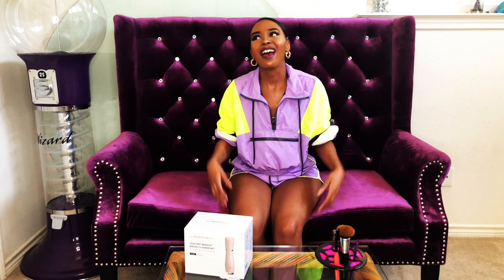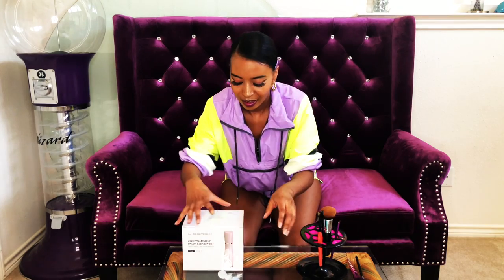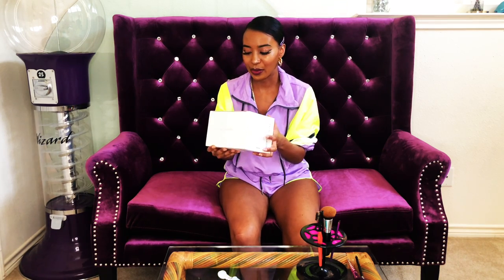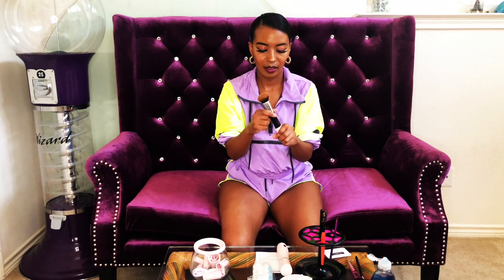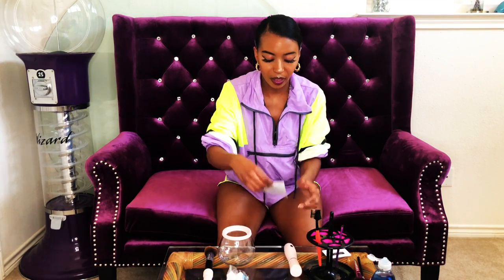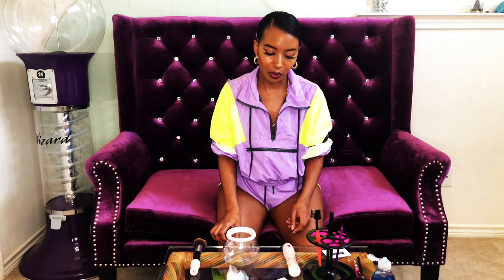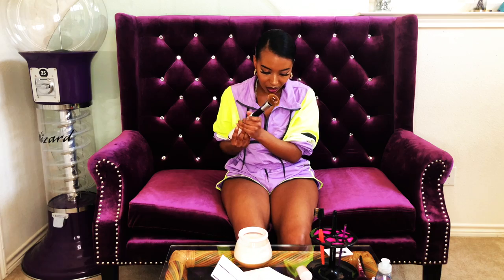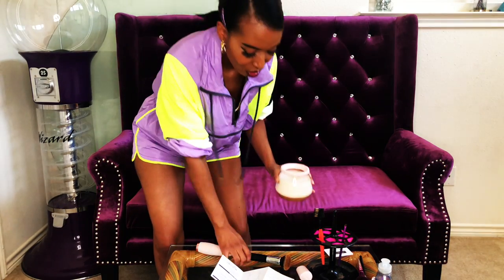TIKTOK MADE ME BUY IT | Liberex Automatic Makeup Brush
Hey hey ya'll! Check out my Tiktok made me buy: Liberex Automatic Makeup Brush!

Here's the link to purchase: